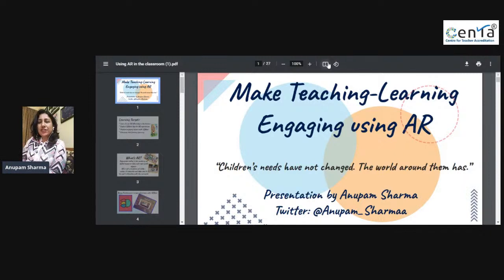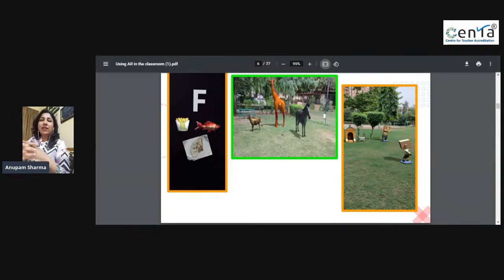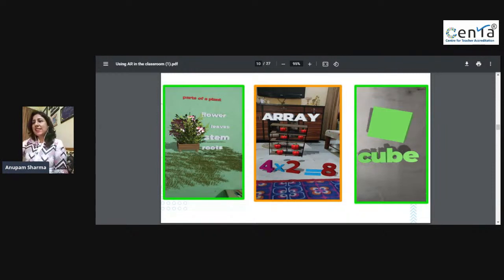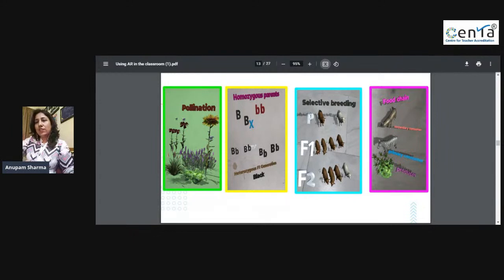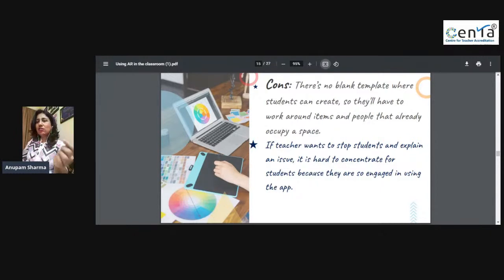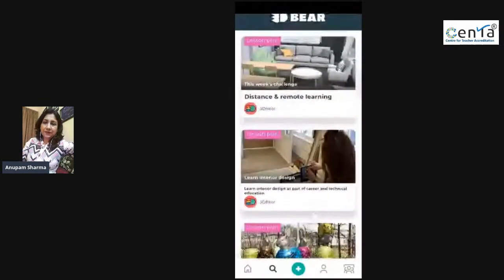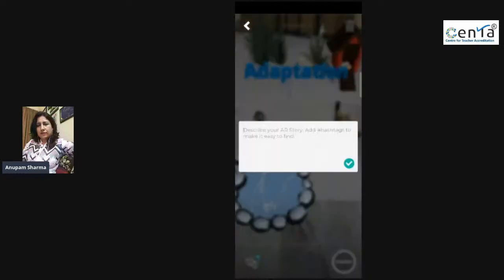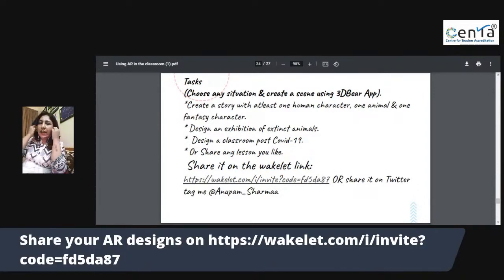CENTA Webinar Series Session 58: Augmented Reality (starts at 5 PM)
Lesson plans available for pre-K, elementary schools, middle schools, upper secondary and libraries in ELA, Social Studies, Math, Science, Coding, Design Thinking, Computational Thinking, and STEM/STEAM. Also a great tool for Career and Technical Education (CTE).

How do I start?
2) Go through in-app Onboarding.
3) Create assignments based on ready-made lesson plans or create your own.

Why use 3DBear in your classroom:
- Students learn by doing.
- Student engagement - Your students will LOVE creating, learning, and showing off their talents.
- Distance learning - a great tool for homework when learning remotely.
- Easy to implement Design Thinking, Inquiry-Based and Problem-Based learning.

Most of the 3DBear app features are for free:
- All the lesson plans and challenges for assignments.
- Creating AR scenes with various 3D model collections.
- Import millions of models (Sketchfab, Thingiverse, Import own models) to create engaging homework for students.

The plan includes a license for 1 teacher and 10 students. The length of the subscription is one month.